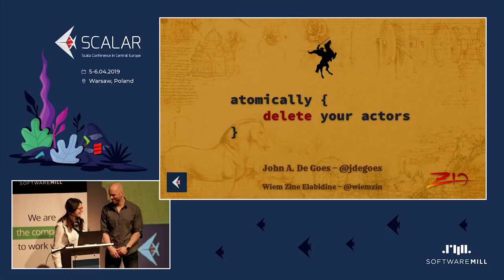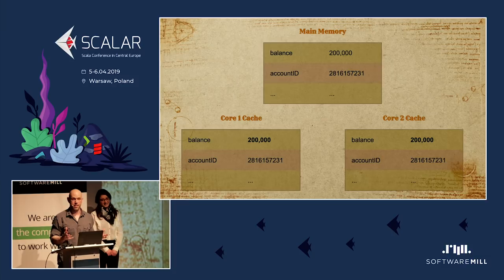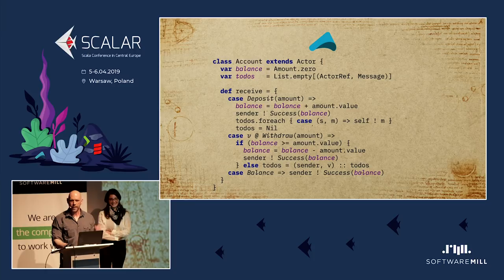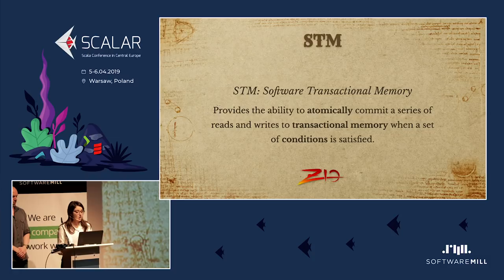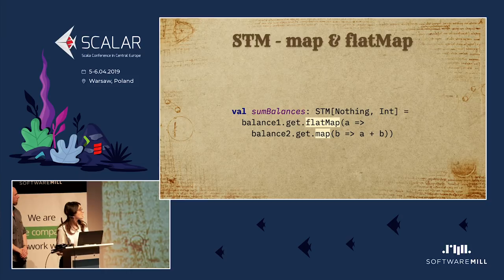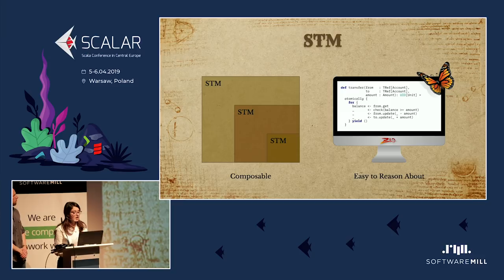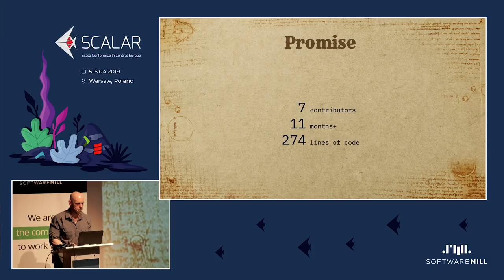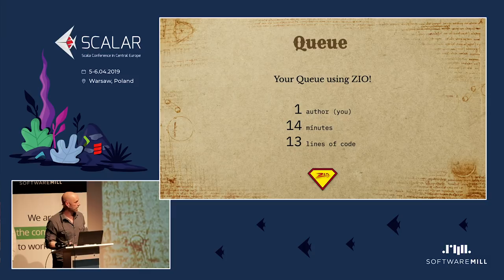ATOMICALLY { DELETE YOUR ACTORS } - John A De Goes & Wiem Zine Elabadine | Scalar 2019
Moore's Law may be dead, but CPUs acquire more cores every year. If you want to minimize response latency in your application, you need to use every last core - without wasting resources that would destroy performance and throughput. Traditional locks grind threads to a halt and are prone to deadlocks, and although actors provide a saner alternative, they compose poorly and are at best weakly-typed.

In this presentation, created exclusively for Scalar Conf, John reveals a new alternative to the horrors of traditional concurrency, directly comparing it to other leading approaches in Scala. Witness the beauty, simplicity, and power of declarative concurrency, as you discover how functional programming is the most practical solution to solving the tough challenges of concurrency.